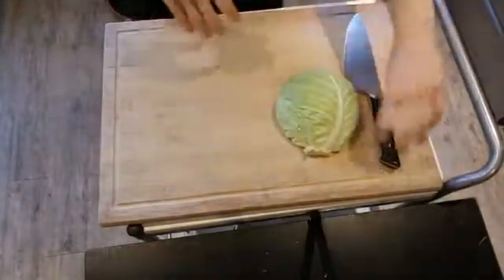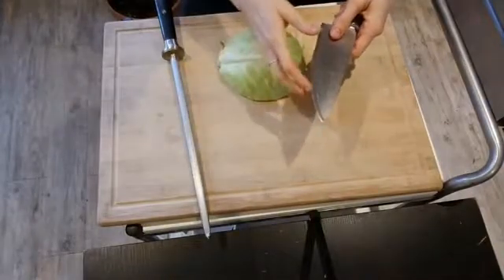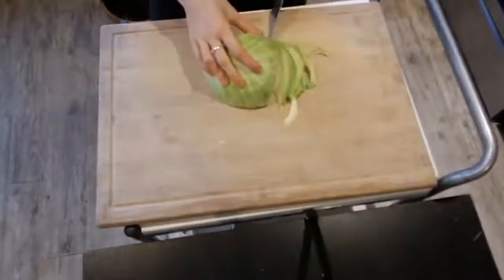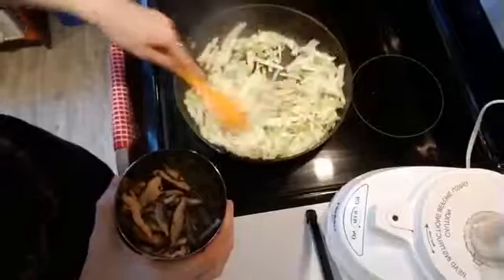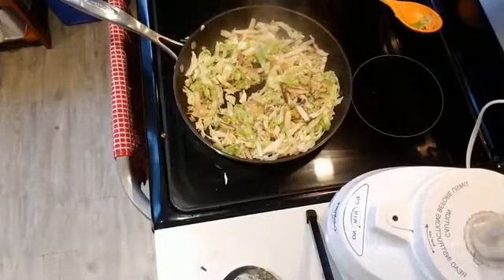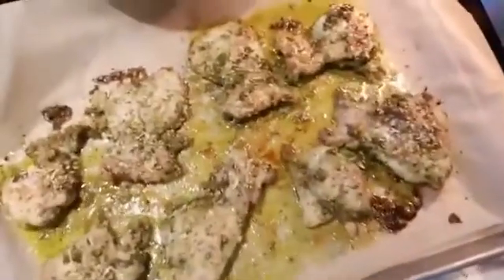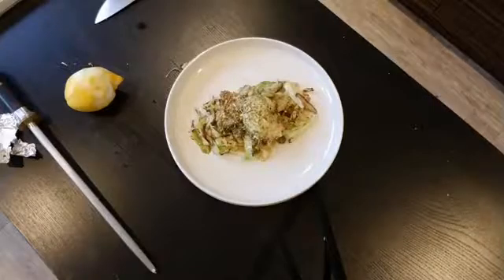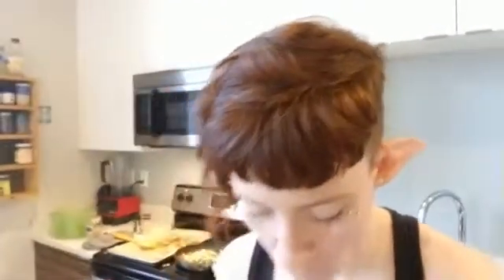Fairy fix it part two!